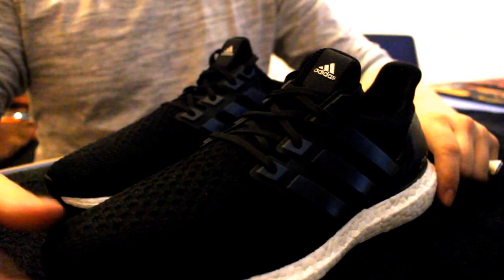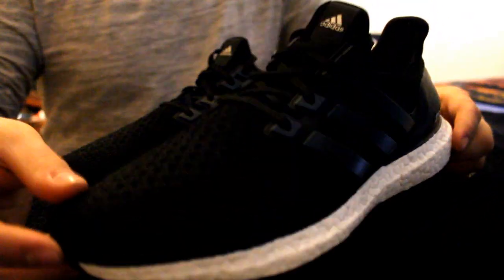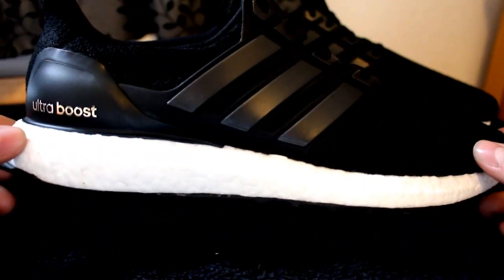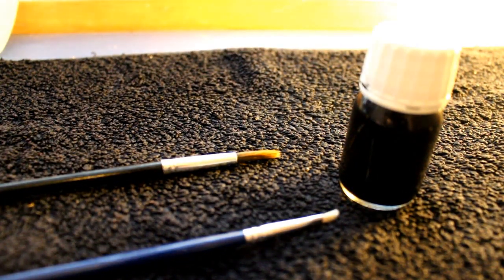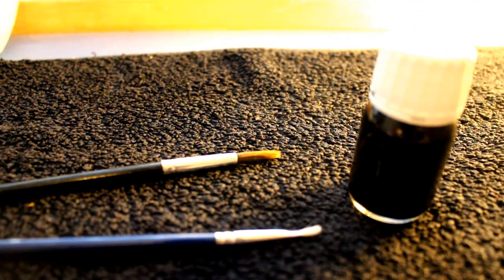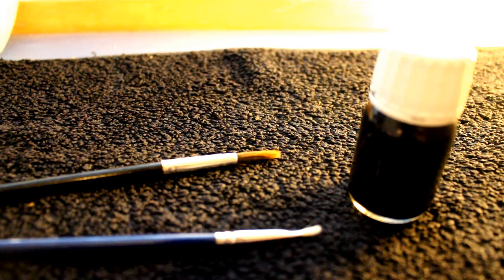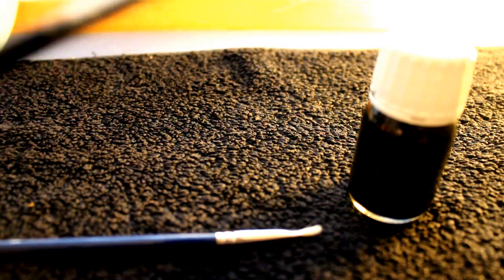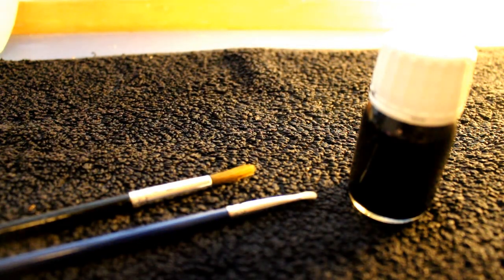HOW TO BLACK OUT ADIDAS ULTRA BOOST MIDSOLES CUSTOMIZATION!!!